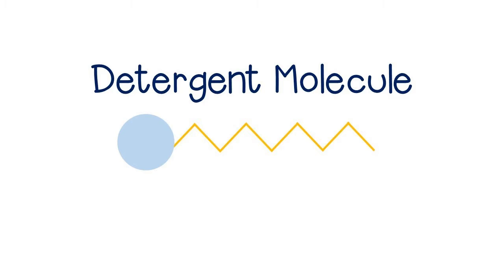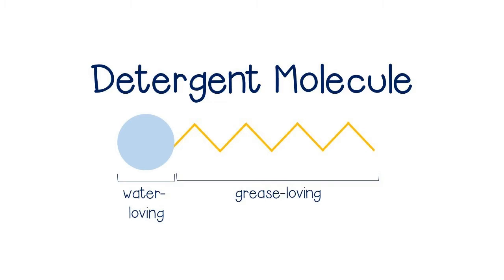Oil Water Detergent Experiment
Mrs. Abby does an experiment to explain why we use detergent and how it works.